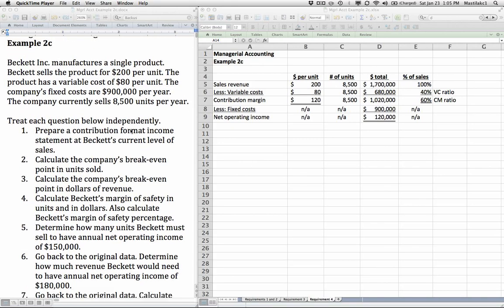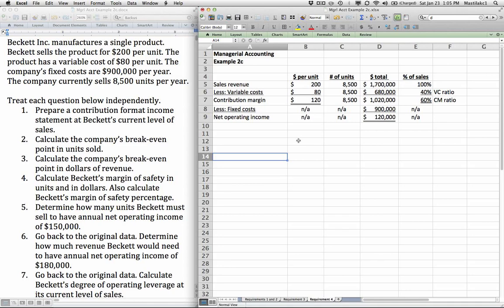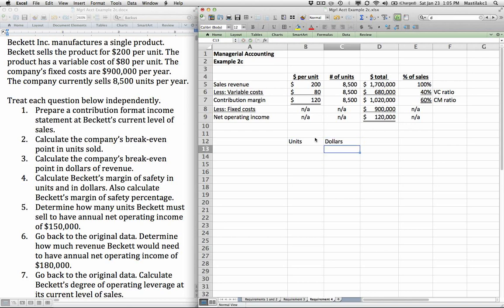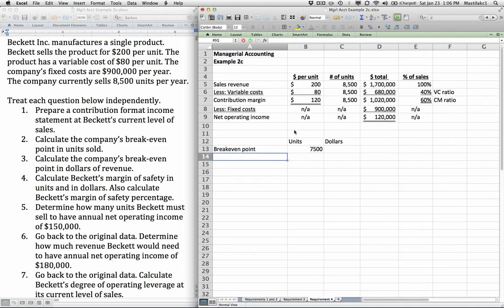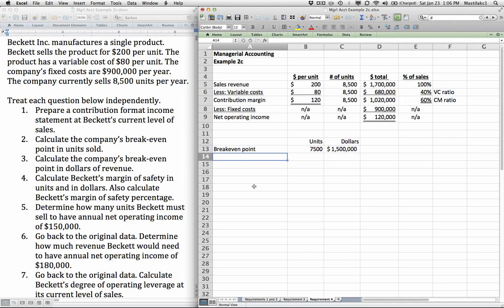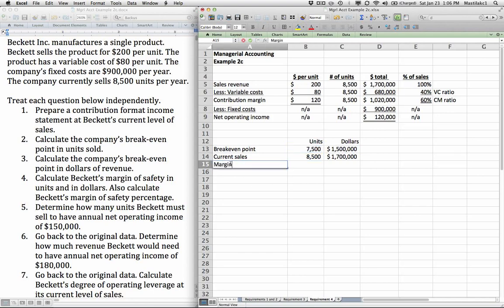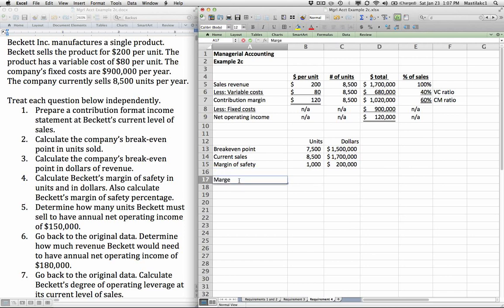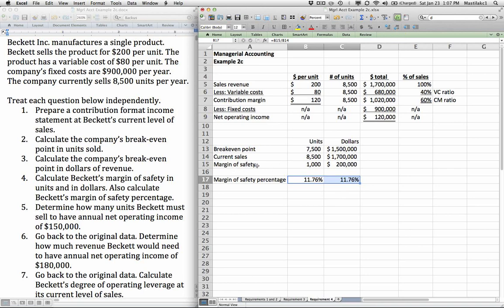Mgrl Acct Example 2c part 4